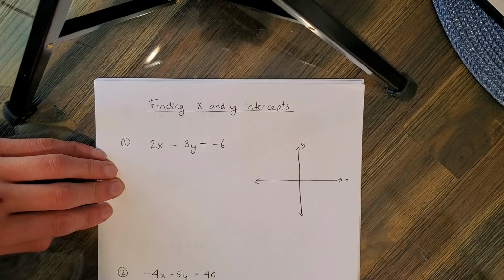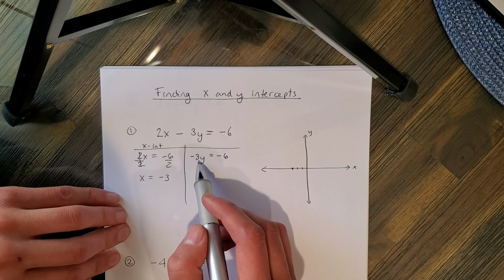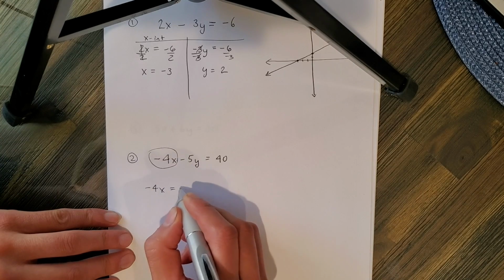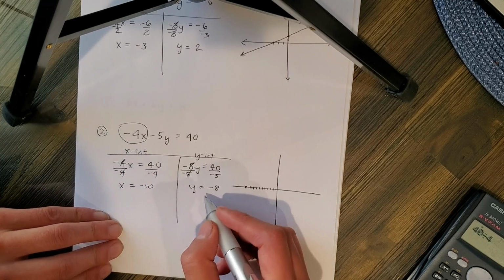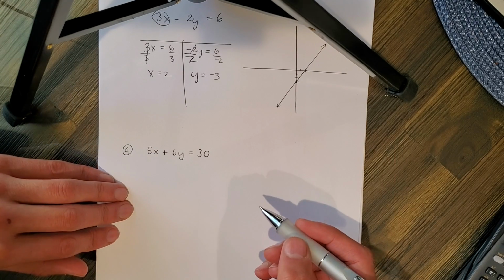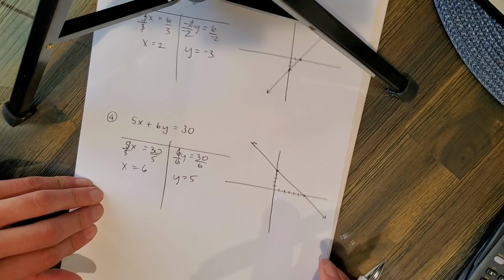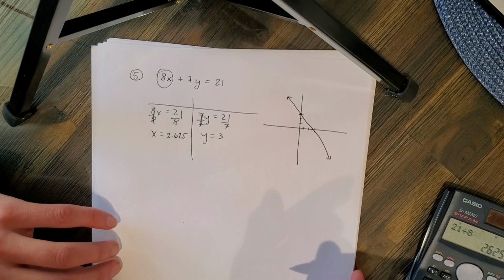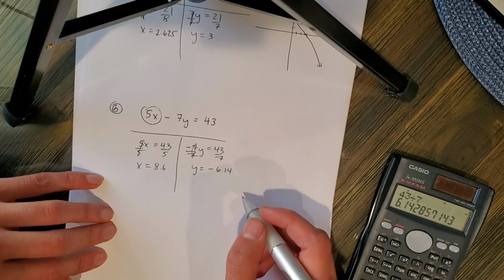Finding x and y intercepts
This video is about Finding x and y intercepts